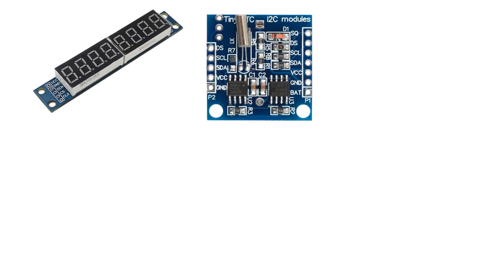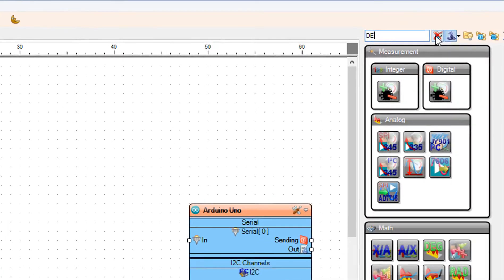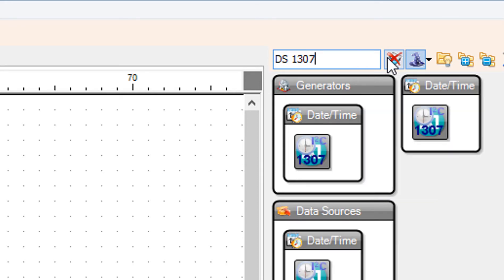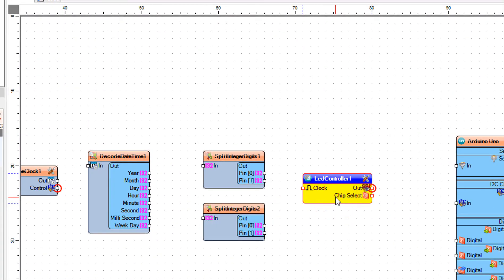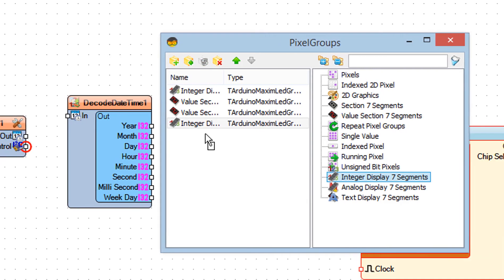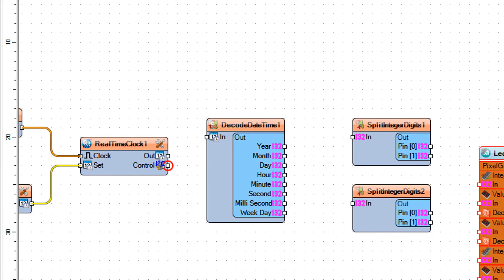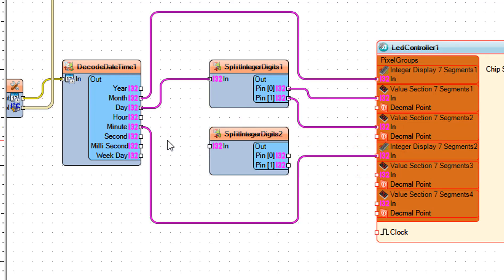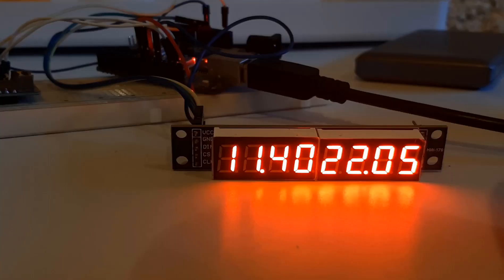Arduino Display Date & Time on MAX7219 8-digit LED Display Using RTC DS1307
In this tutorial we will learn how to display Date and Time using RTC DS1307 module and MAX7219 8-digit Digital LED Display and Visuino.